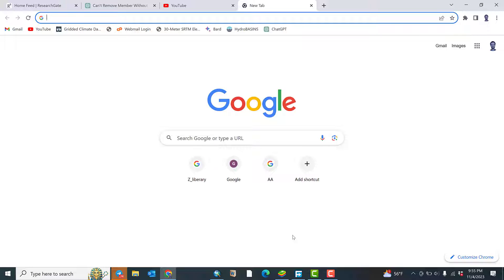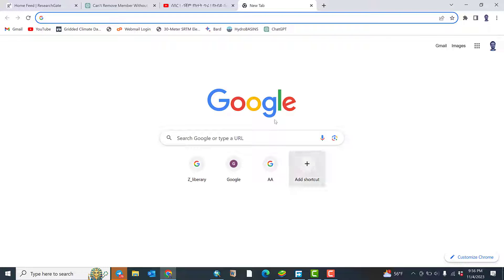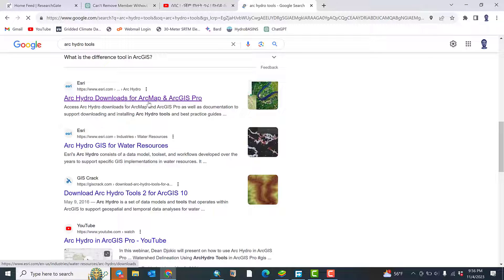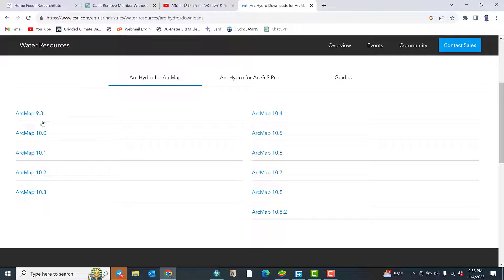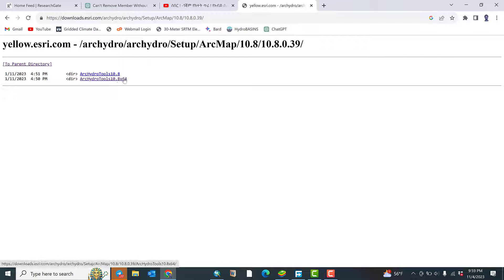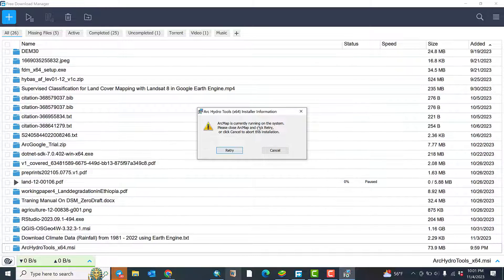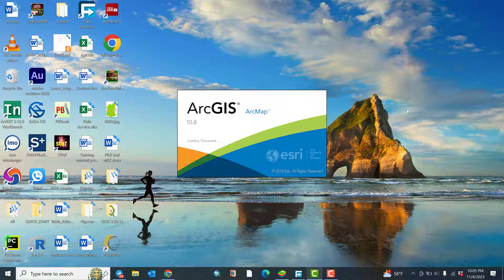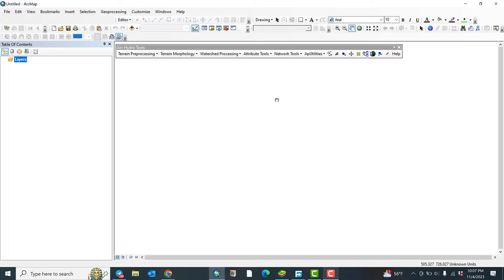How to download Arc hydro tools ||Watershed || GIS Tube|| ArcGIS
Hello everyone in this video I have shown you the very important tool for watershed delineation downloading and installing from viable sources. I hope you will get into your desired ArcMap version and enjoy it.